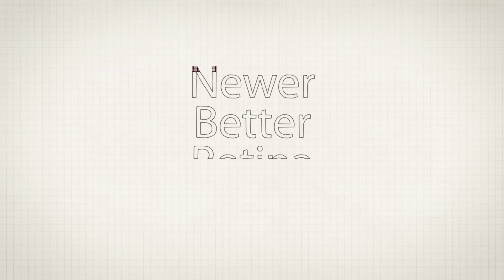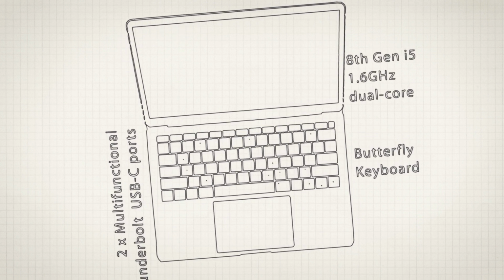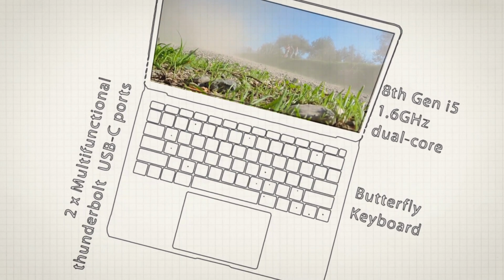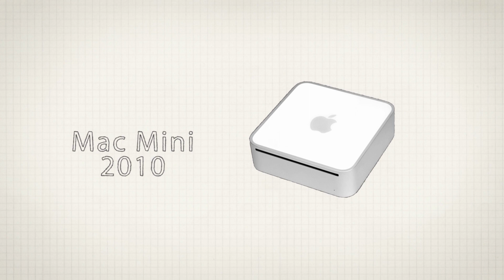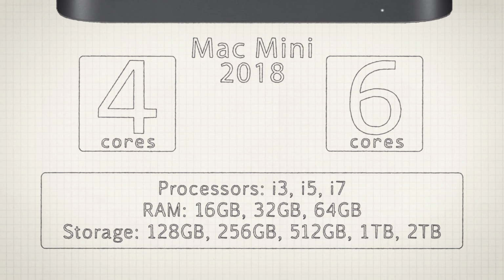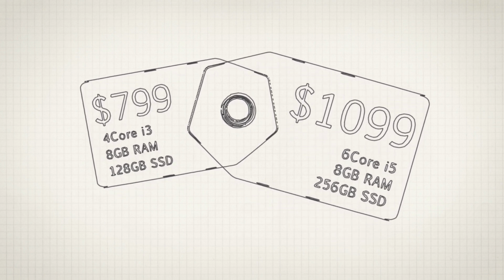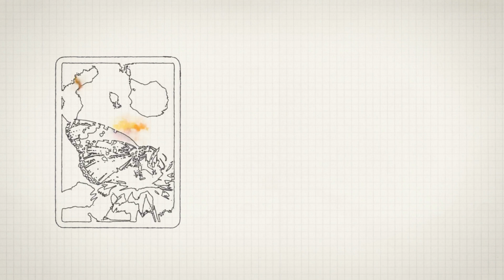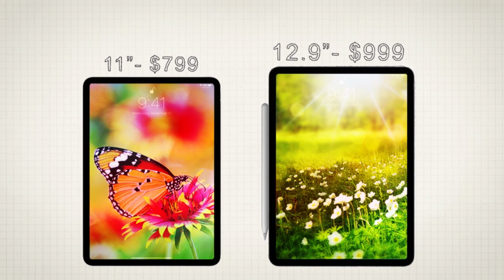New apple ipad pro Macbook Air and Mac mini 2018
We quickly recap the new features that Apple has linedup in their new revisions of their macbook air, ipad pro and mac mini in 2018

Thanks.